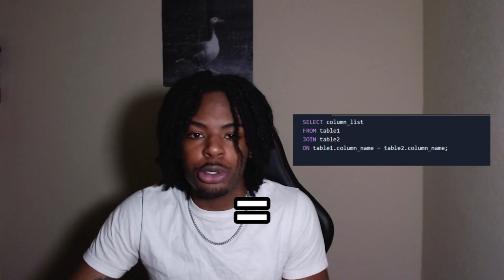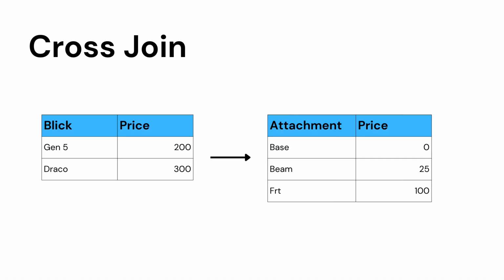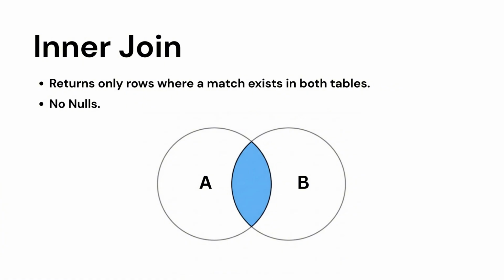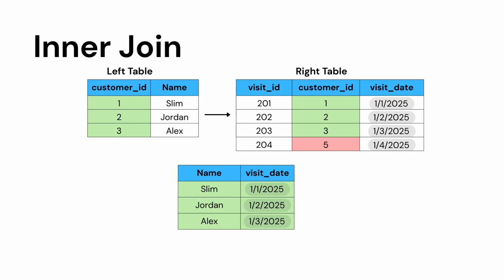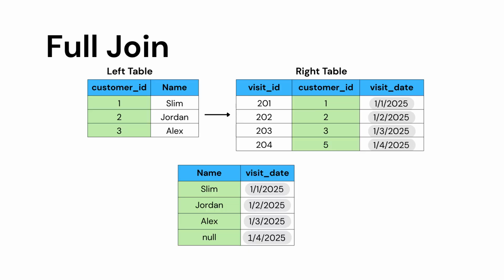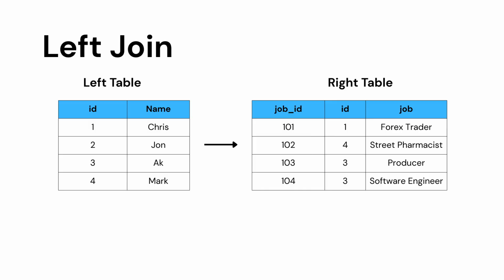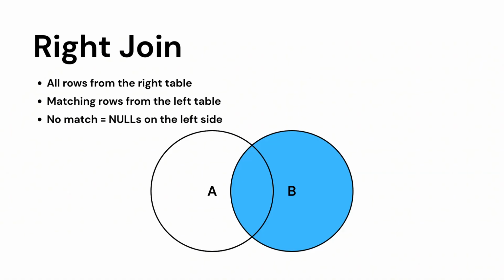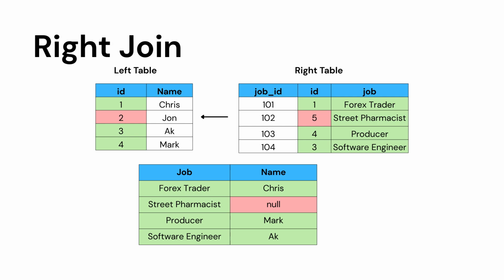SQL Joins Simplified: Because It Really Ain’t That Deep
SQL joins trip a lot of people up, so in this video I walk through them step by step and explain what’s actually happening behind the scenes.

I cover INNER JOIN, LEFT JOIN, RIGHT JOIN, and FULL JOIN, using simple examples to show how tables connect, what rows get returned, and why some values end up as NULL.